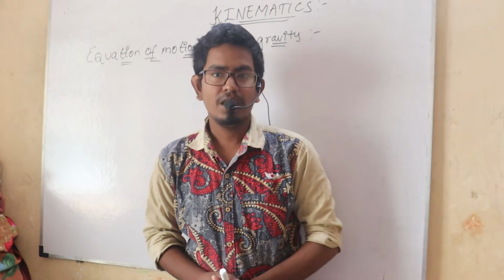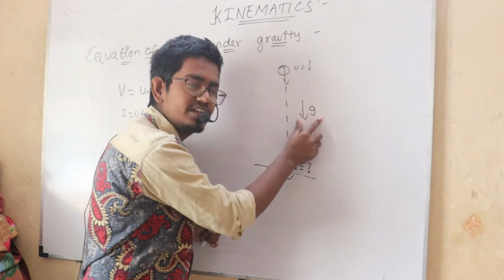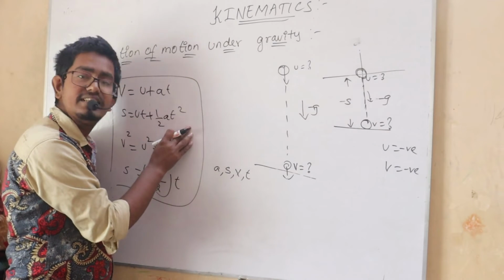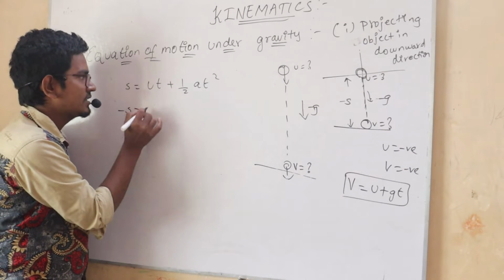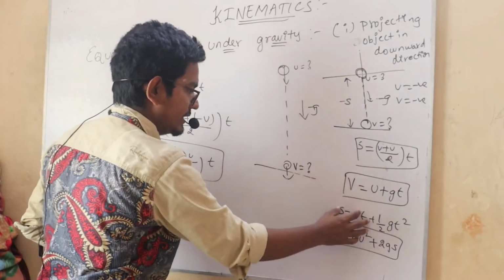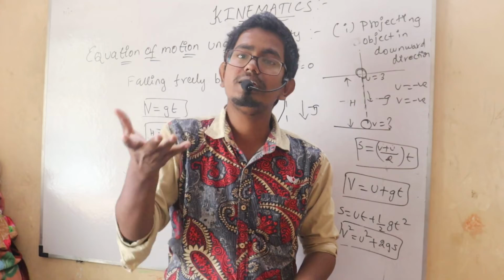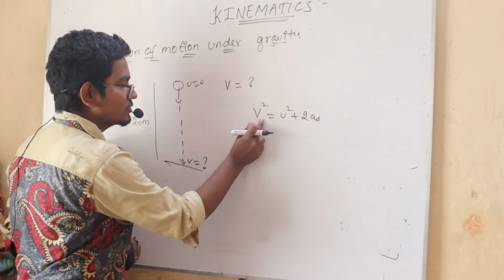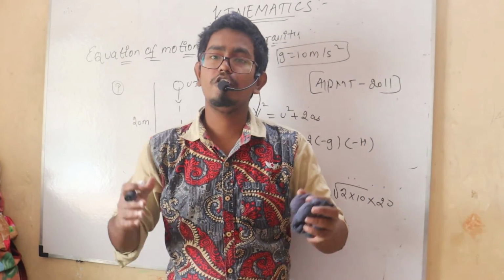KINEMATICS-02||EQUATION OF MOTION UNDER GRAVITY-01||PROJECTING BODY DOWNWARDS||CLASS 11||NEET||JEE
In this lecture we studied about the objects in motion due to gravity and we derived the equation for those motions which is happening due to gravity. We also recalled kinematic equations which we studied in the previous class. With the help of these kinematic equations we derived the equations of motions of objects under constant acceleration due to gravity. In this lecture we also discussed without projecting the body if we just leave the body from its contact then the body falls freely. And we also discussed and derived the equations for the freely falling body. So keep moving ahead and just focus on your goals. If you have any doubt or anything to ask me you can ask me in the comment section. your doubts will be cleared as soon as we will receive.